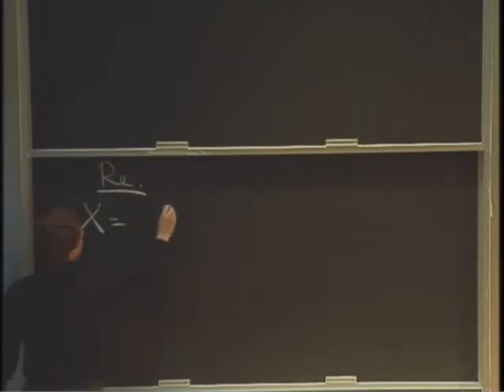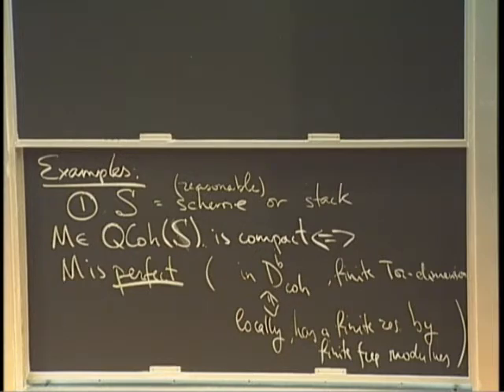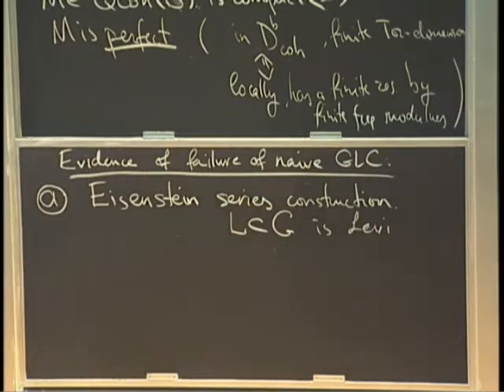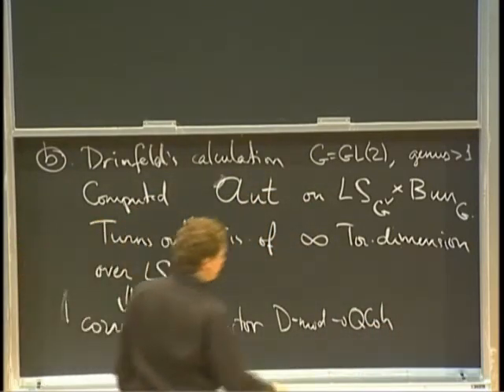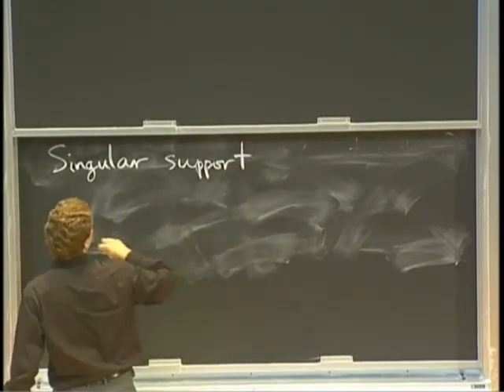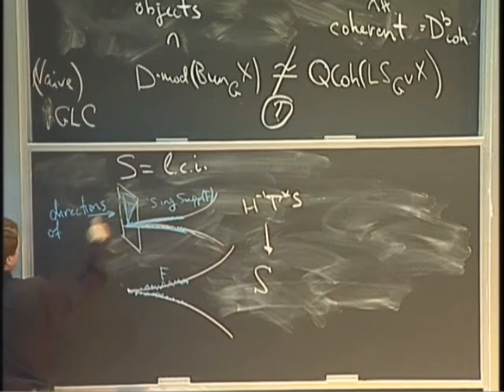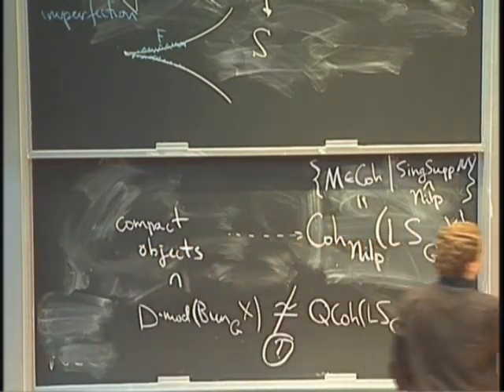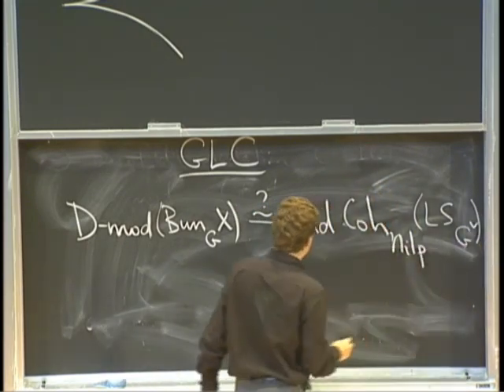The geometric Langlands correspondence (Dmytro Arinkin) 3